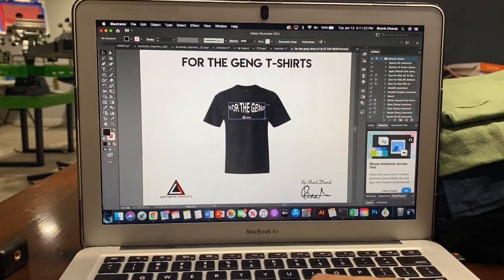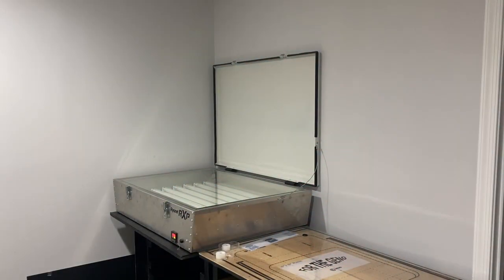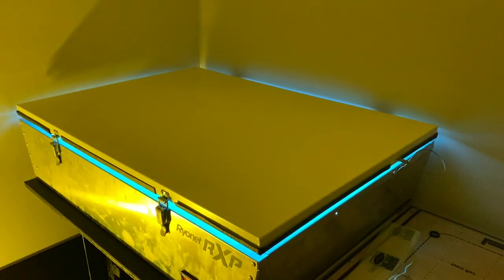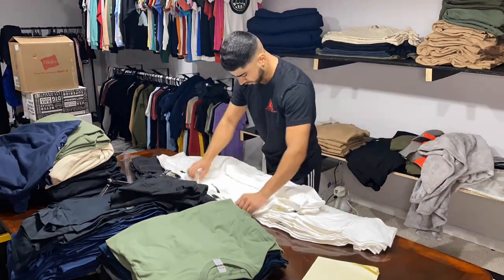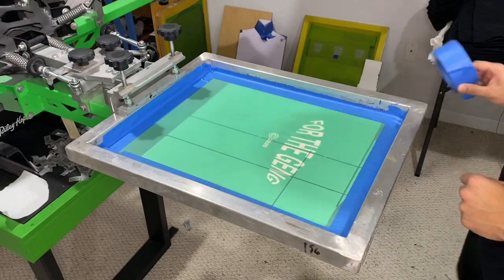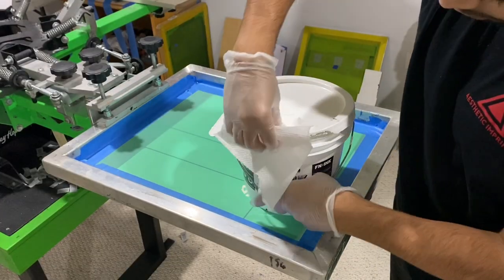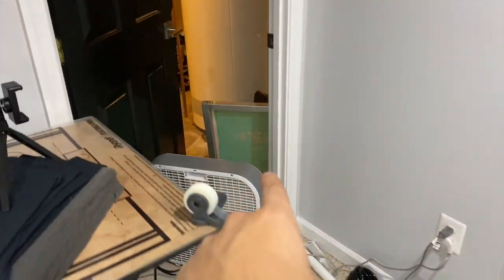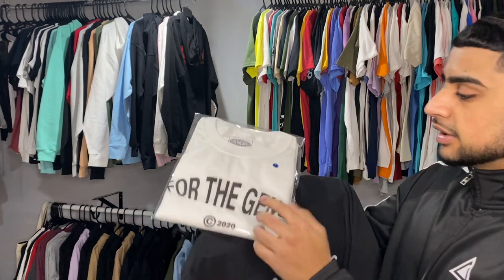HOW TO START A CLOTHING BRAND! | SCREEN PRINT TUTORIAL | STEP BY STEP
How I run my own business at 21 years old with a T-Shirt Screen Printing Vlog - Although I specialize in screen printing, we also offer heat press services for custom products such as jerseys!

In this video I take you along with me in screen printing for a clothing brand! From choosing a design, to creating the screen print screens, to finally printing!

Furthermore, I even show you the process of getting custom neck tags printed and fully retailing the brand with the individual bags!

I am documenting my journey from screen printing out of my parent's basement!